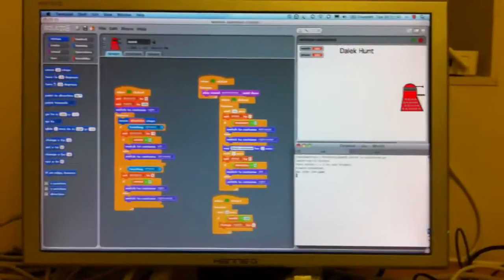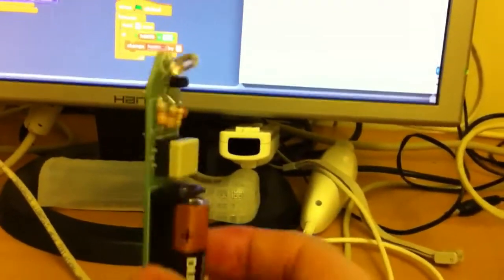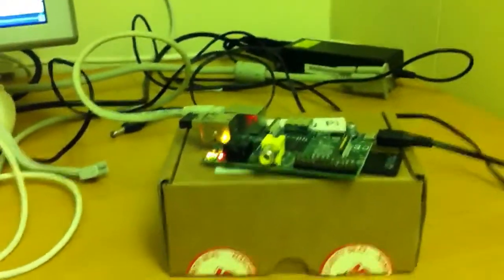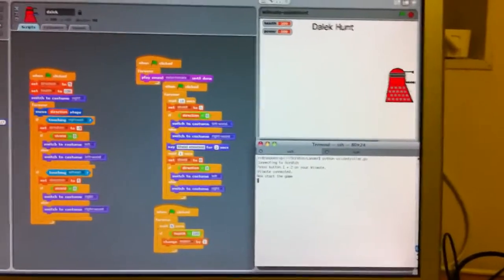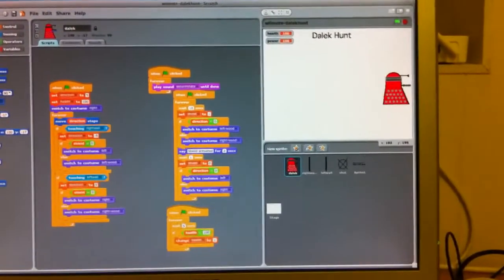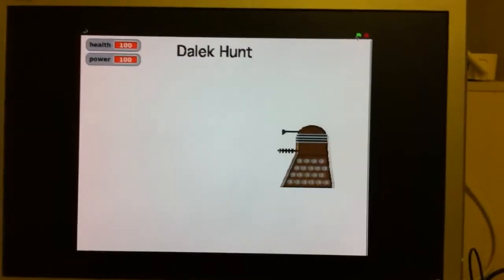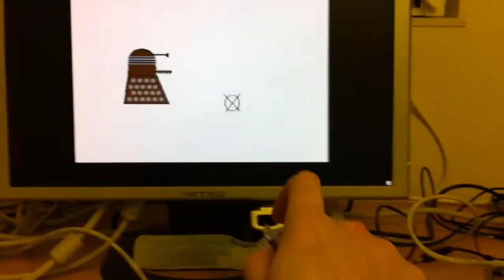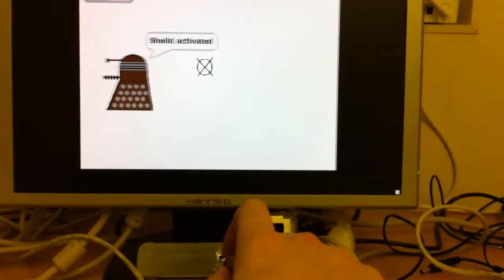Scratch dalek hunt using a wiimote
Simple scratch game using an ir pen.